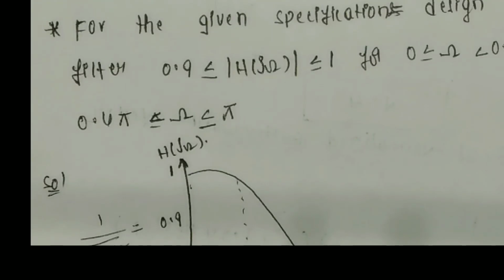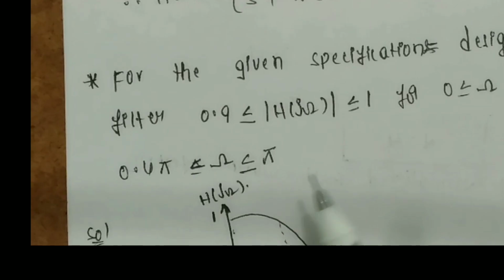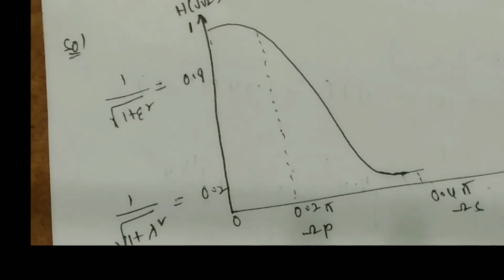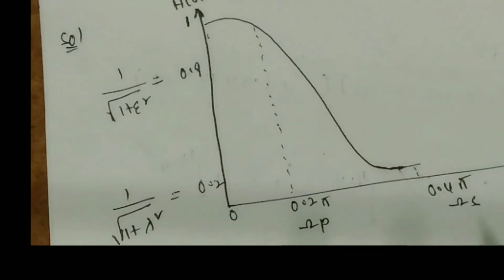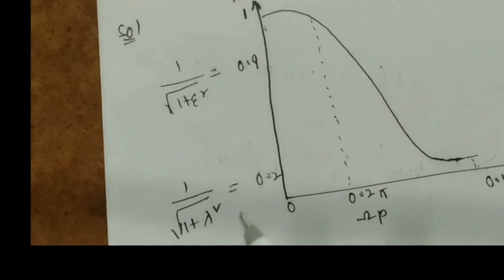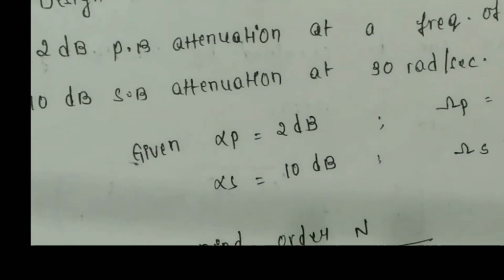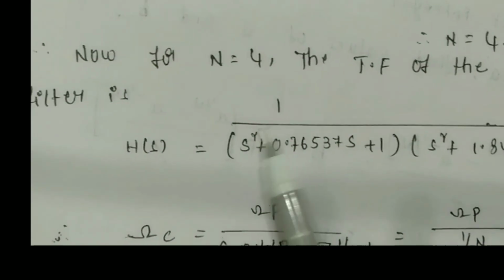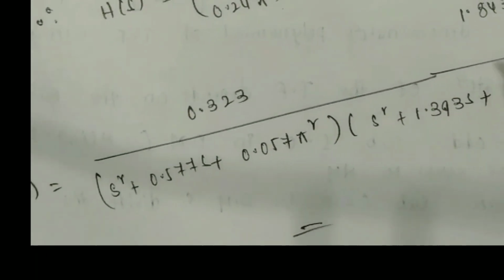Butterwoth filter design Example _4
In this video, we derive the **Butterworth Filter Transfer Function** step by step.
Instead of giving the values directly, the required data is **extracted from the given specifications and graph**.

This method helps students understand how to analyze the problem and obtain the necessary parameters from the graph before deriving the transfer function.

Topics Covered:
• Butterworth Filter Basics
• Extracting data from given specifications
• Importance of reading the graph correctly
• Step-by-step derivation of the transfer function

In filter design problems, **properly extracting the data from the graph is very important**. This video explains that process clearly so that students can solve similar problems in exams.

Useful for **ECE students studying Digital Signal Processing (DSP)**.